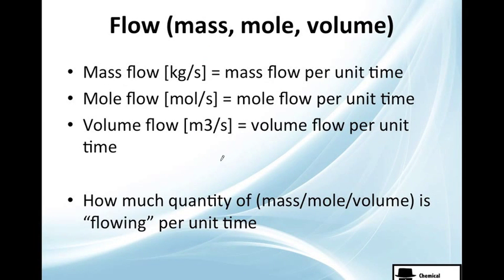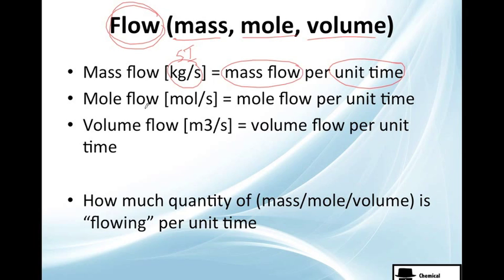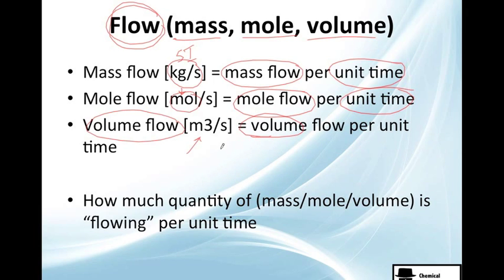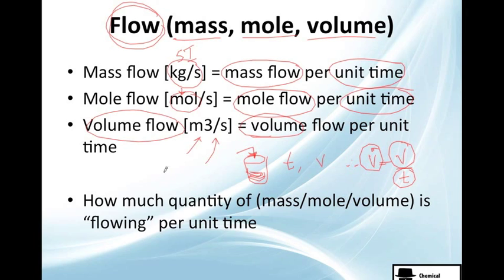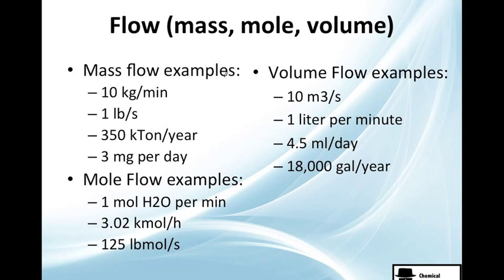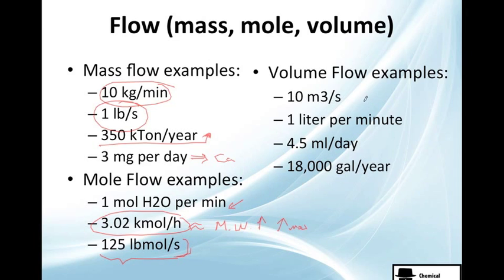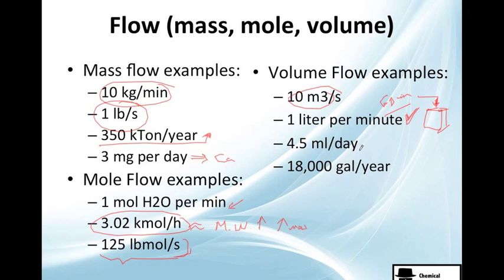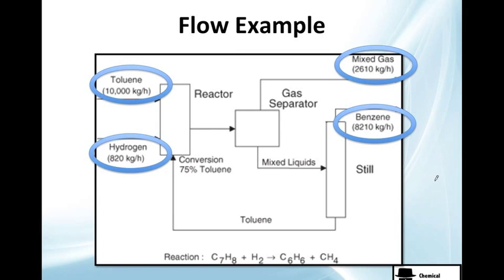Mass, Molar and Volumetric Flow Rates (MB1 1-09)